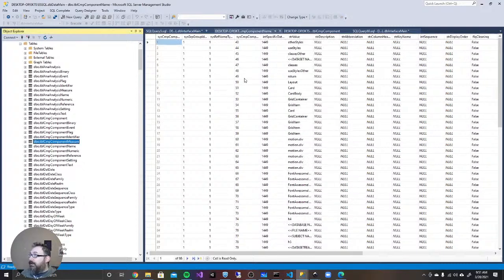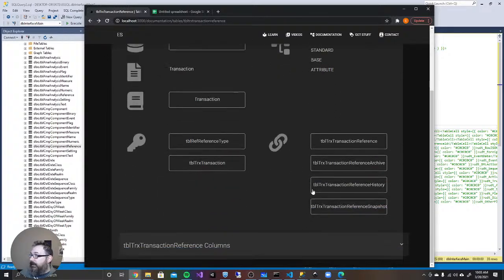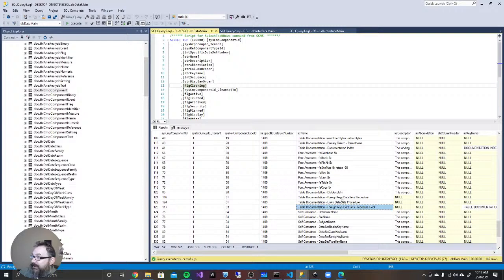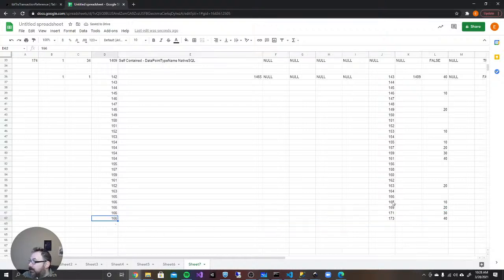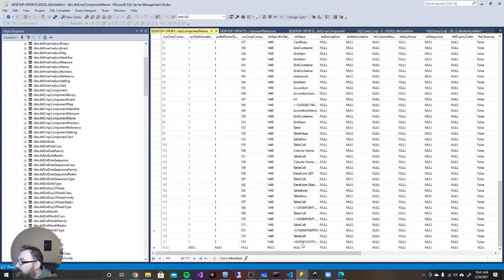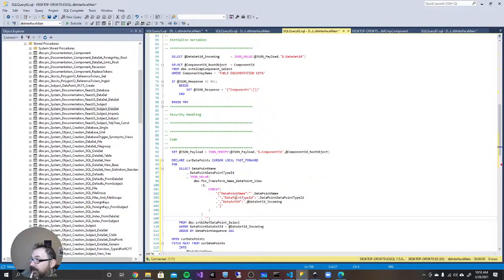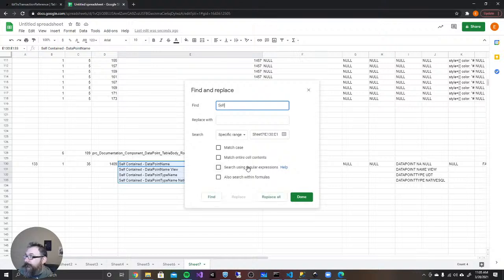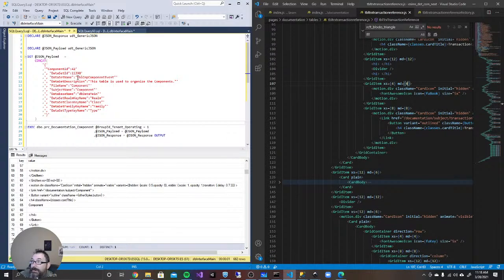[Expert SQL Dev] SQL Building ReactJS Files - SQL Master/Meta Data Management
This stream:
Working on the Document / Component structure to automate ETL of Stock APIs.

Overall:

This is a new take on my Master Data Management / Meta Data Management system, where we will be using JSON Payloads for all procedure parameters.

This should allow us to be way more flexible and greatly reduce the maintenance costs incurred by adding/removing paramters from the more conventional style of development.

Once this system is ready to build itself... its time to make some money.

I have been lurking on WallstreetBets for a long while... given recent events I thought it would be a great display of this systems functionality to pull data from NASDAQ / Reddit and other sources.. and watch this model easily normalize and consume said data.

SQL 2019 allows us to execute python, and its 2021.. so most APIs return JSON. And JSON... well that is what our Procedure Parameters consume!

Eventhough this MSSQL plugin is the greatest thing that has happened to me, I still have to tell you I make a commission if you buy it via this link.